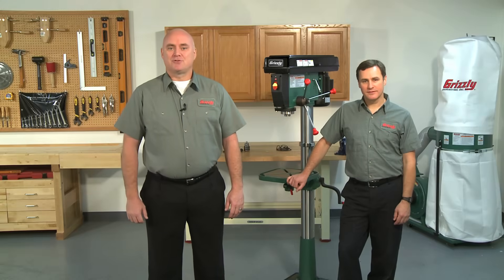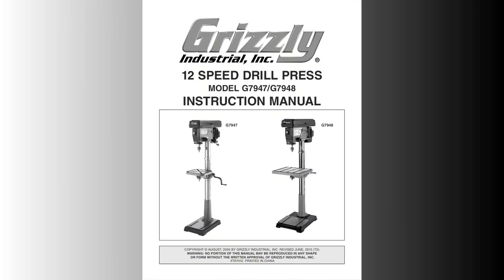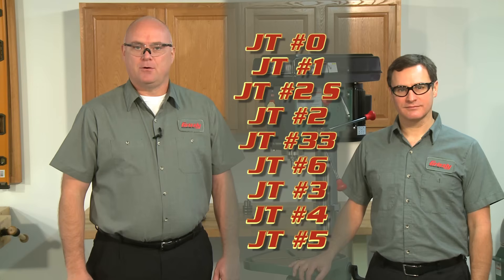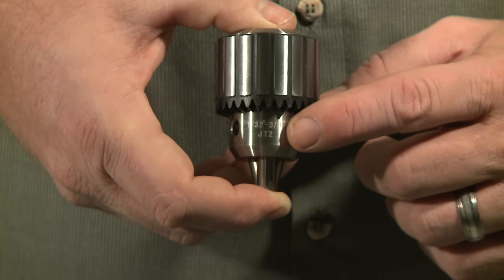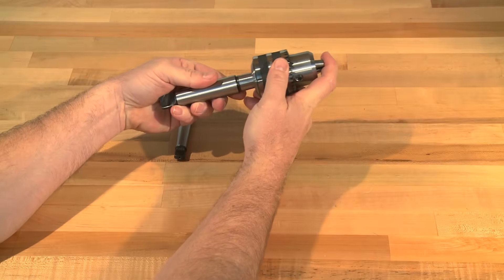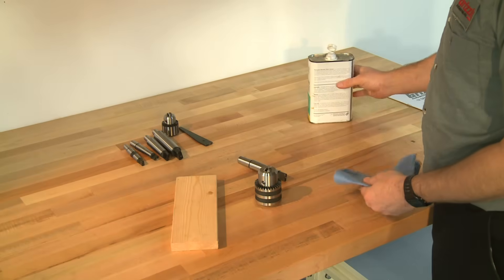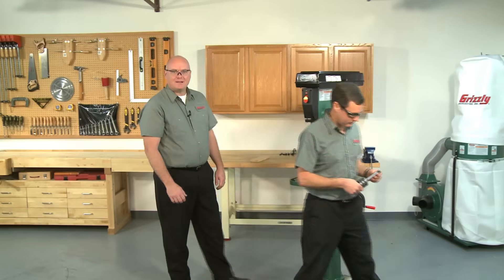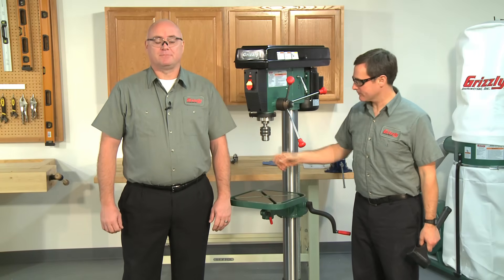How To Install a Drill Press Chuck and Arbor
A complete guide to removing and installing a chuck and arbor in your drill press.

 JT2, JT33, JT6, JT3, MT1, MT2, MT3, MT4, and MT5 are typical chuck and arbor sizes that drill presses use. Morse taper and Jacobs taper are explained. Threaded spindles are covered as well. Upgrading your arbor is quick and easy with this guide.